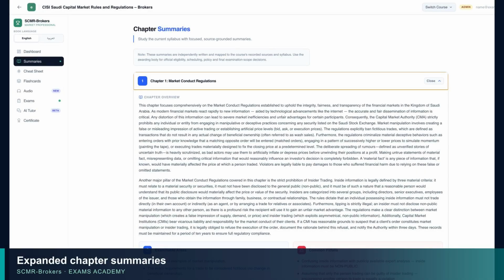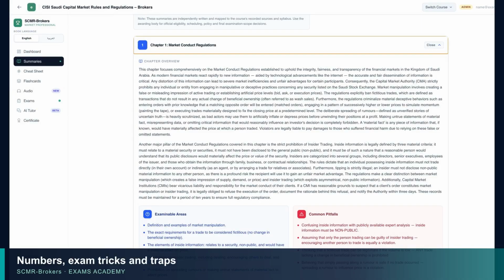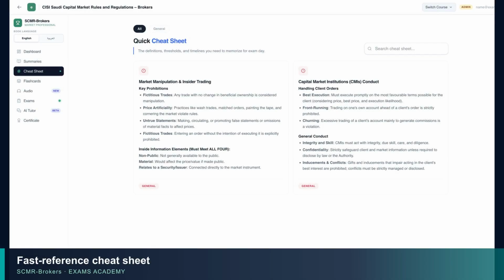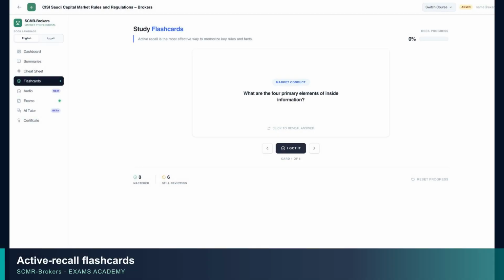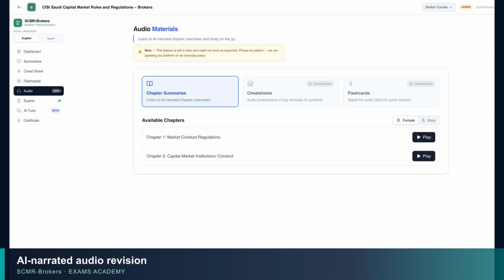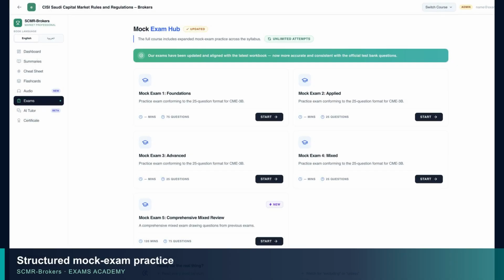CISI SCMR-Brokers Course Dashboard Preview — Updated 2026 | Exams Academy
Updated 2026: Explore the latest interactive Saudi Capital Market Rules and Regulations – Brokers course dashboard, including chapter summaries, cheat sheets, flashcards, audio revision, mock exams and the course-grounded AI tutor.

This video replaces the previous course preview and reflects the updated learning experience.